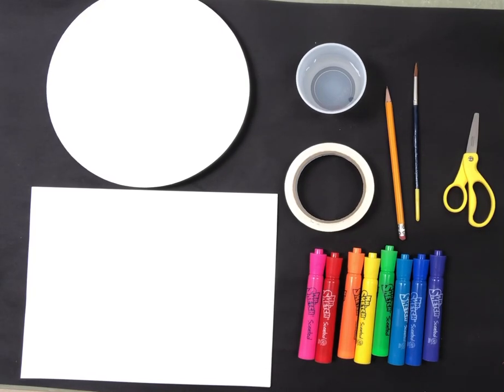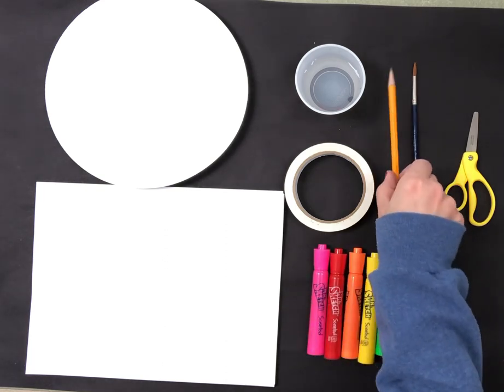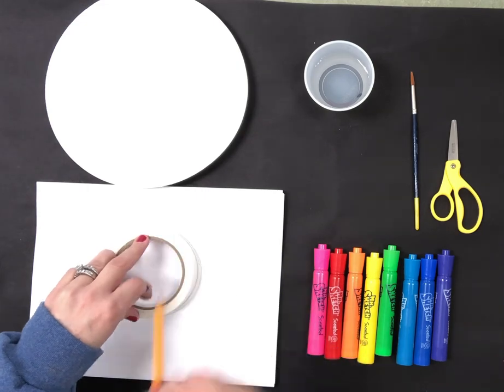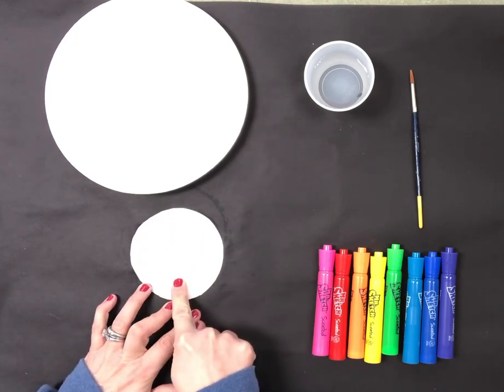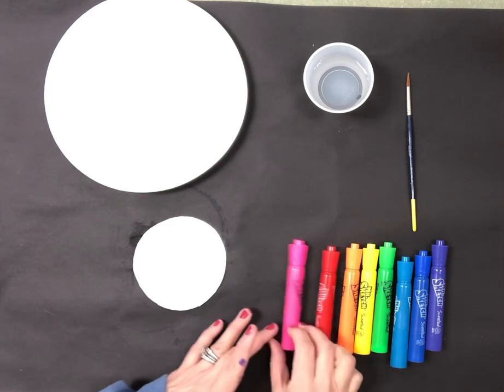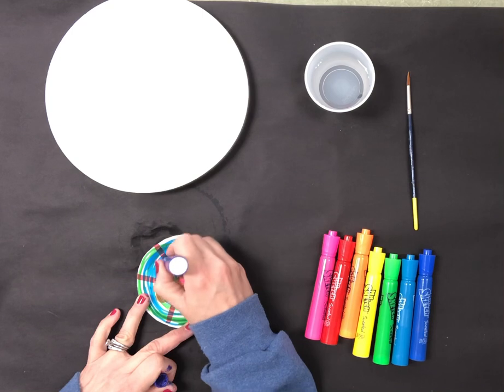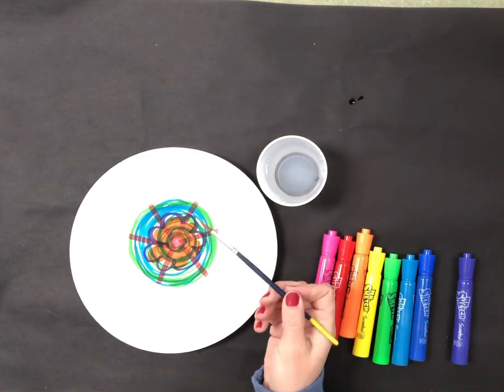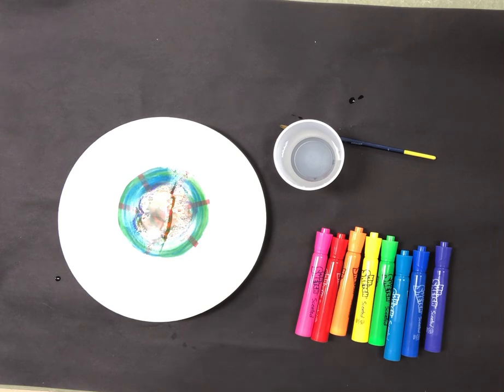Mixing markers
use markers and water to mix colors